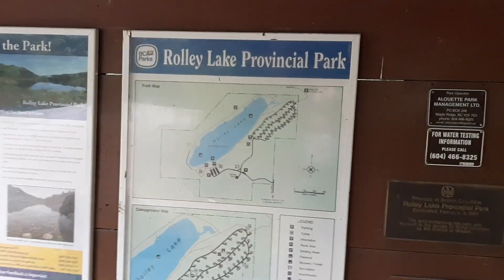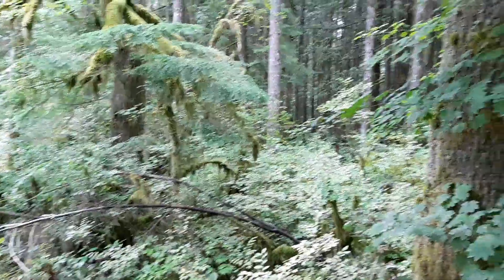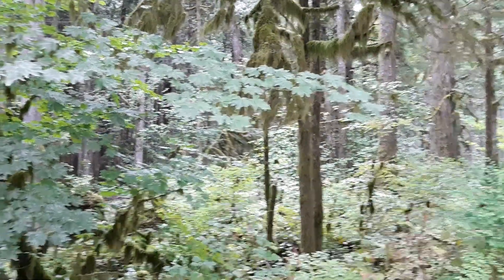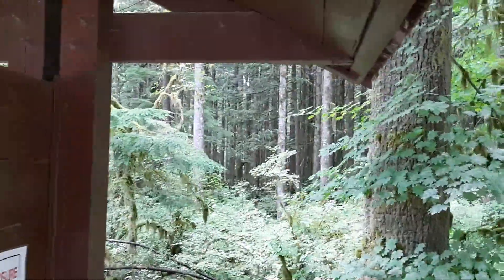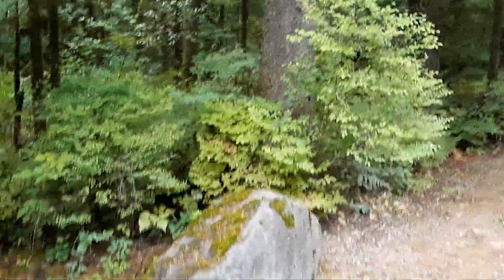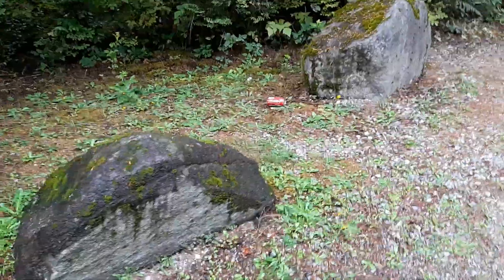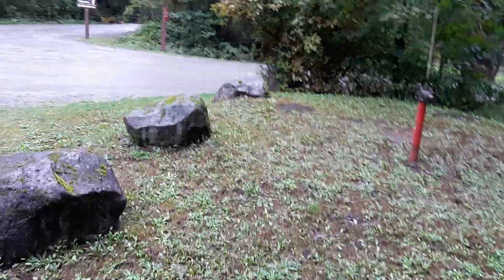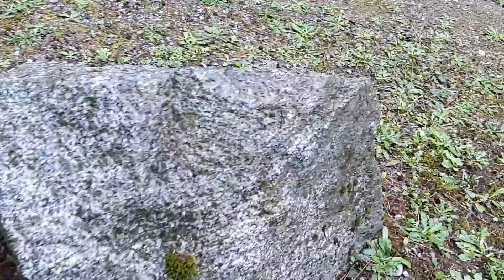Many Bigfoot lookers here think it ends with a picture, what about the next 10 years searching odds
Increase your odds here with me, I teach on the trackings of the forest beings and bigfoot alike.

Ian Armstrong building relationships.

Cheers.